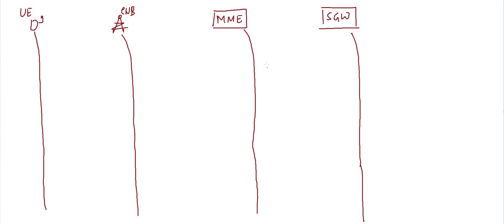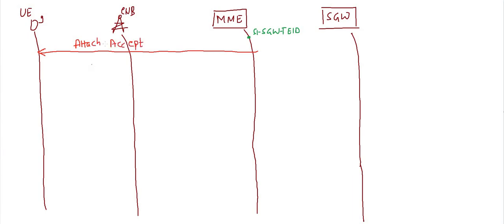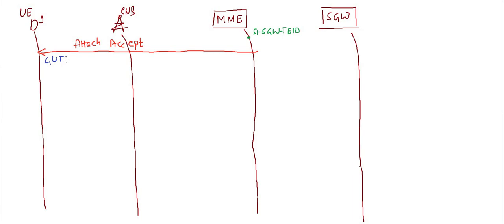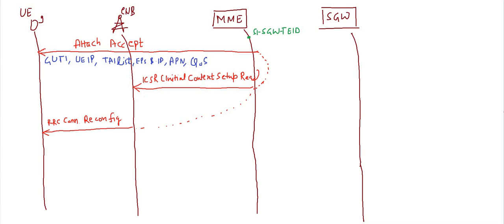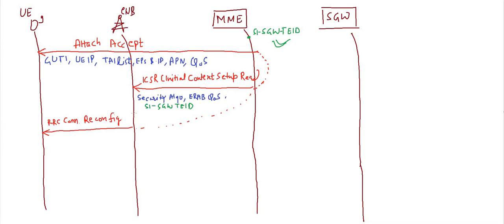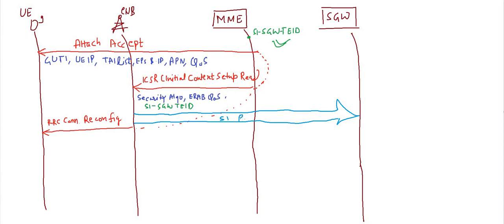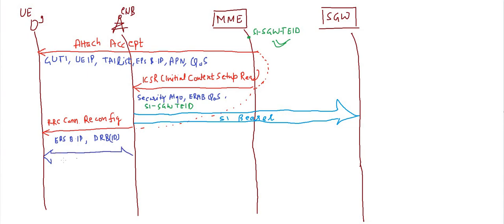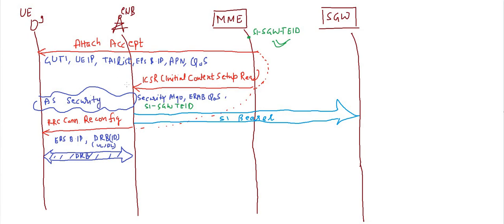LTE Tutorial (Part 10)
This video is about establishment of EPS default bearer in an LTE Network.